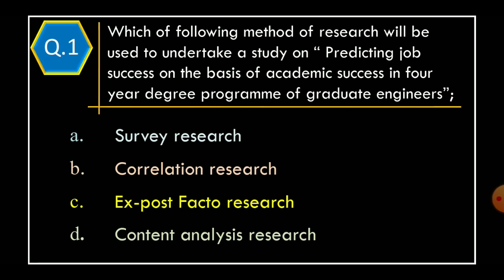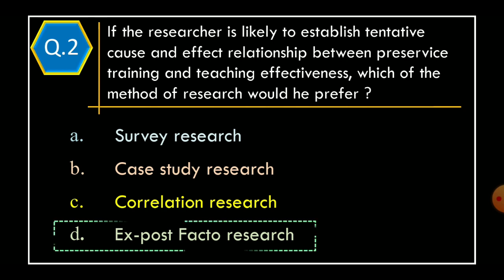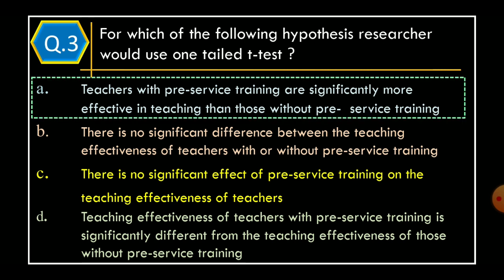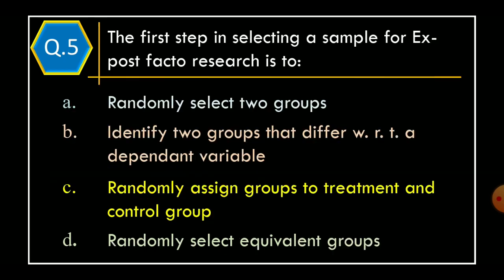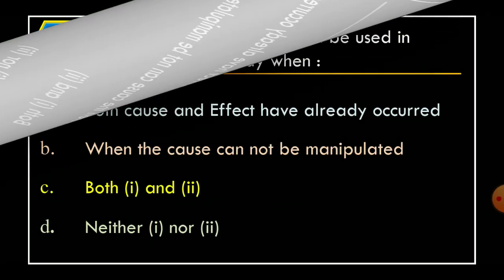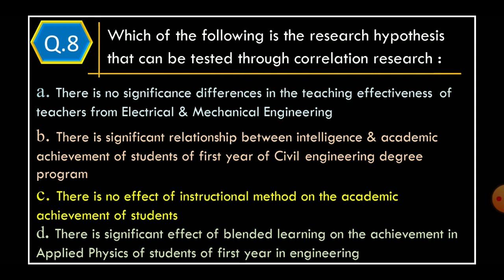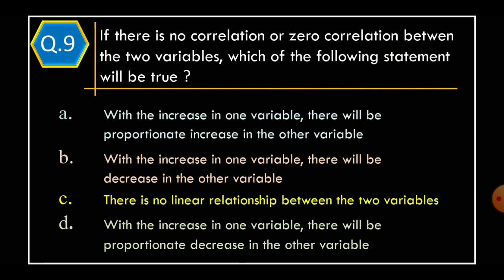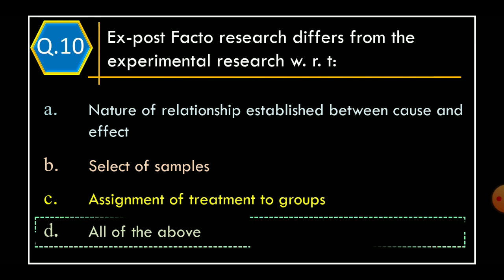NITTT Module 7 | New |Assessment 4 | Answer Keys | Online SWAYAM degree | AICTE | Assessments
# Module
nittt assignments
NITTT Module 7, # New Assessment 4
# AICTE - NITTT - Courses
Batch: 2022 Feb
Semester: 1
Module 7 : Creative Problem Solving , Innovation and Meaningful R & D
 New Assessment 4
Answer Keys
Online SWAYAM degree
AICTE